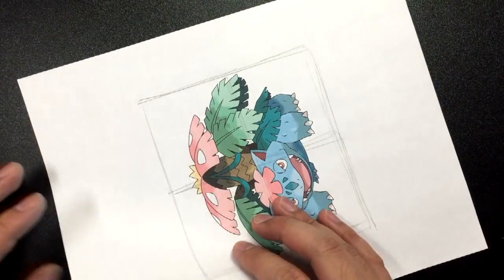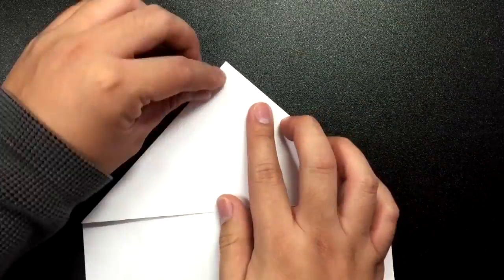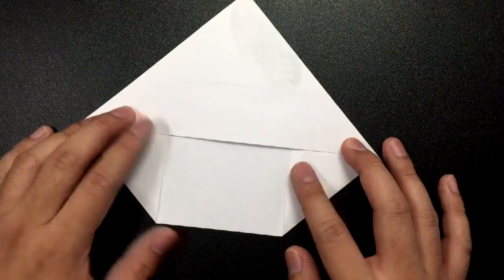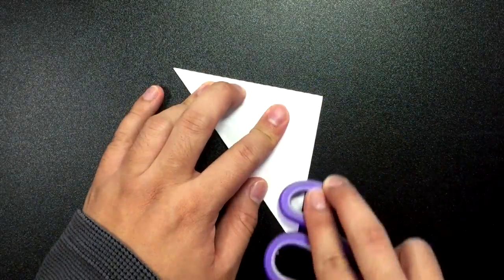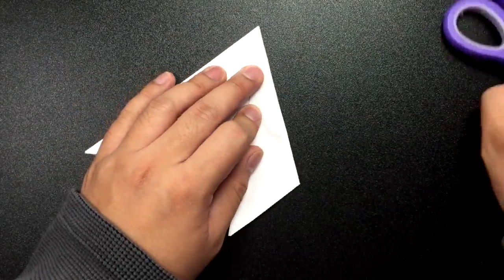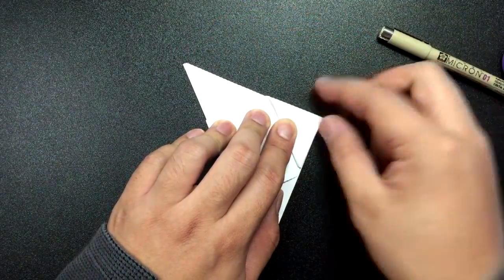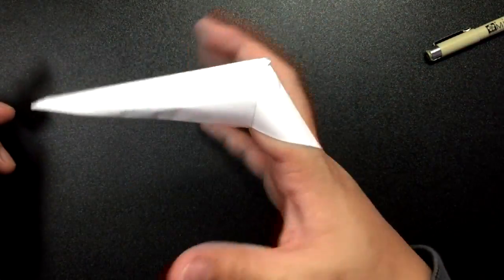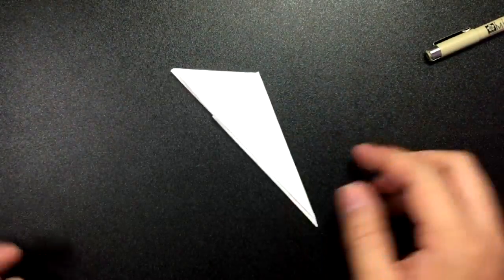How to Make PAPER CLAWS | Origami Nerdcrafting Tutorial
Ever wanted to turn your fingers into sharp talons? Or have claws like Sabretooth, Freddie Krueger, or Edward Scissorhands?

In this second episode of Nerdcrafting I show you how! It's super easy, and all you need is 10 pieces of regular-sized printer paper.

As with my ninja star tutorial, be careful when playing with these as the sharp points could really harm sensitive areas, like the eyes.

Send me a picture of your claw creations in Google+ once you're done -- I'd love to see them!

Happy creating,
Ramny

● Send me your art by MAIL to be featured in a future video!
Starkville, MS
39760
USA

SEND ME AN OUTRO GREETING AND I'LL ADD IT TO MY VIDEOS.

● GOT A TUTORIAL REQUEST/SUGGESTION? WATCH THIS FIRST! ●
Before you make that request, please consider my guidelines:

Since I get A TON of requests everyday, I ask all of you to please be patient with me as I can only do several tutorials per week. Thanks!

● MATERIALS I USE FOR THE ARTWORK IN MY VIDEOS ●

- Boya BY-M1 lavalier mic